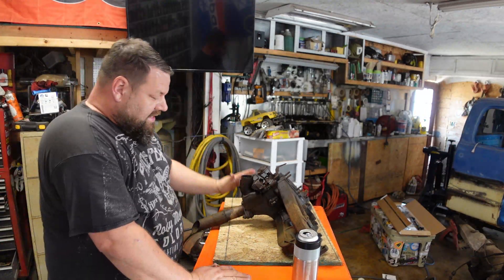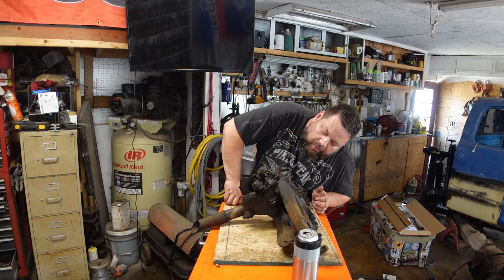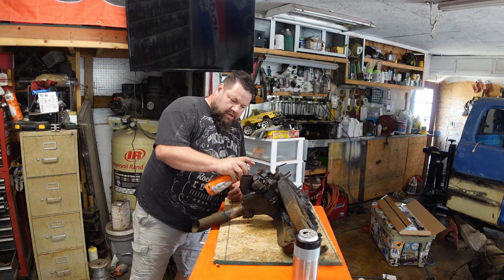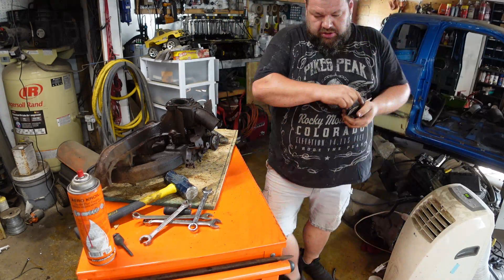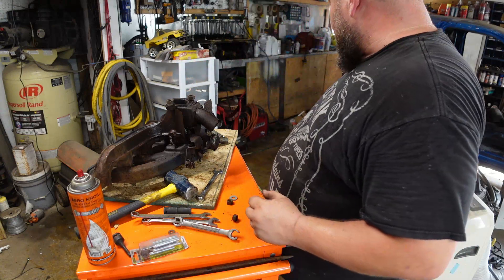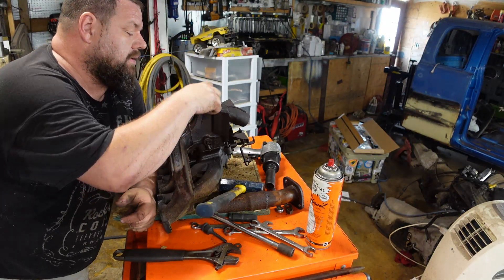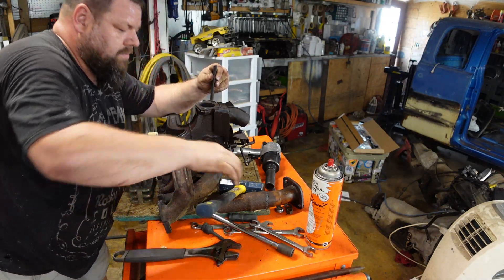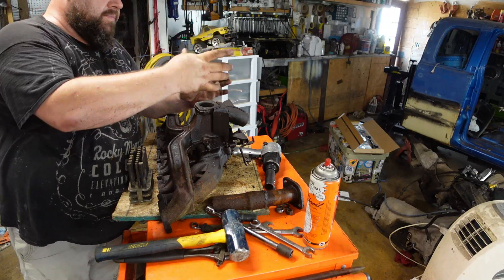How Do I remove broken studs from exhaust manifolds?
A few options to consider. from soaking in penetrant, Welding a not to the stud, jarring the bolt to finally drilling them out and re threading. All can be a challenge and all are good options. in order